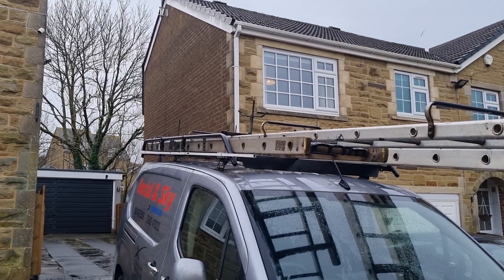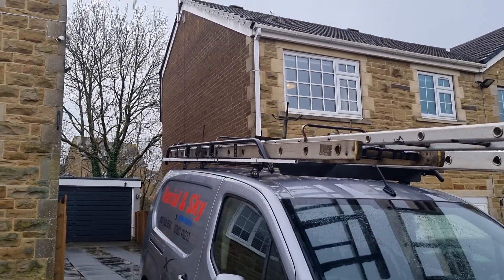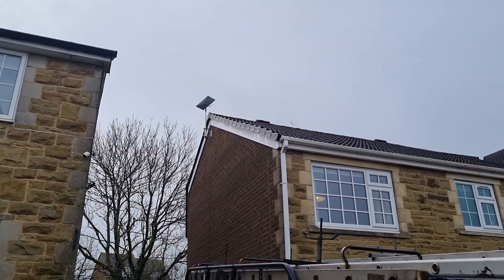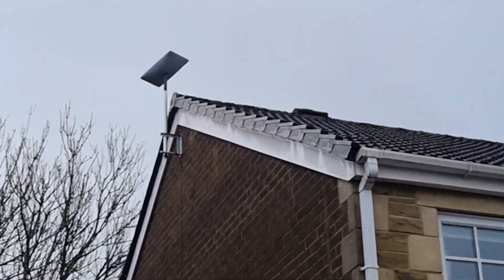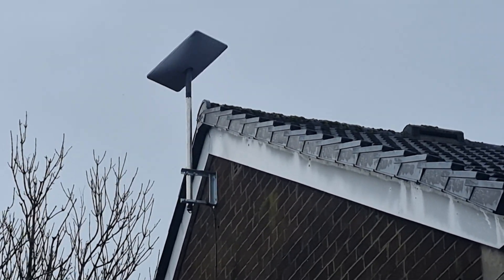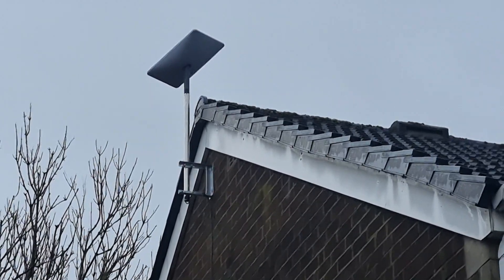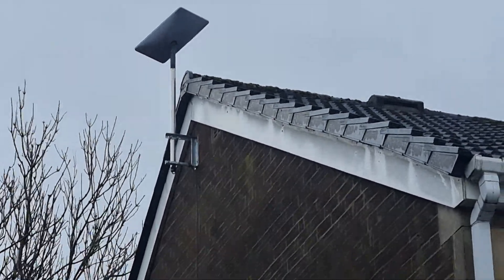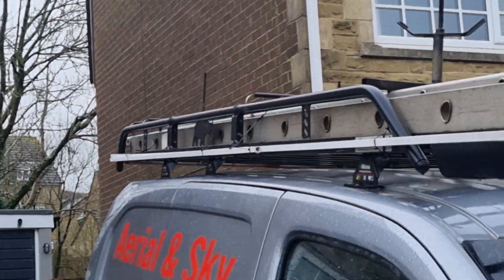Starlink installer Burnley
Here we are doing a starlink installation in Burnley. After the installation was complete, the customer had over 230Mb and couldn't believe how fast it was.
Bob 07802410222